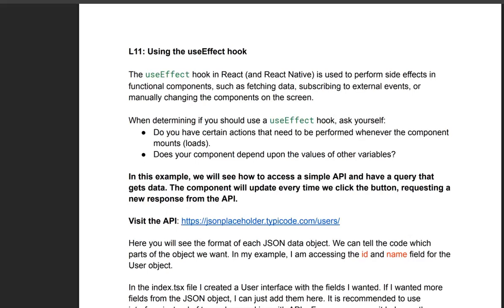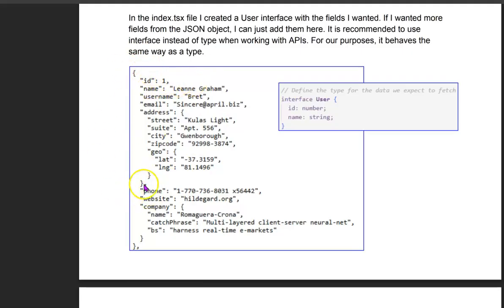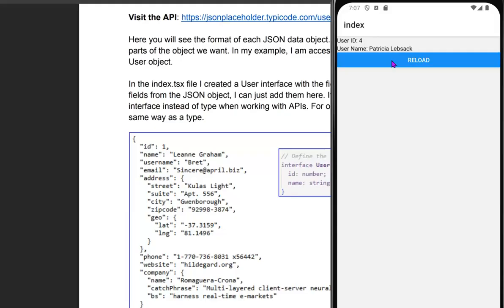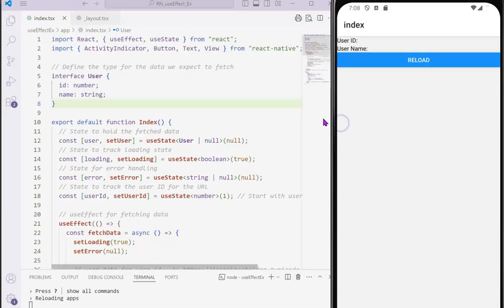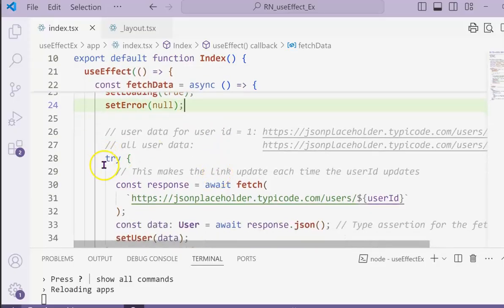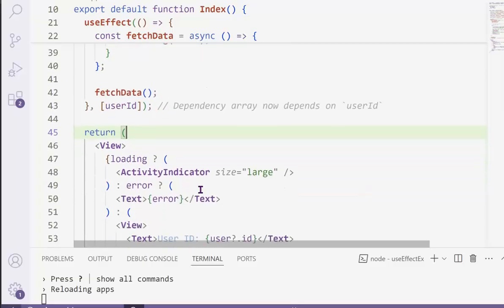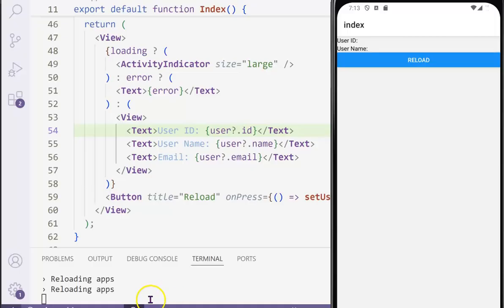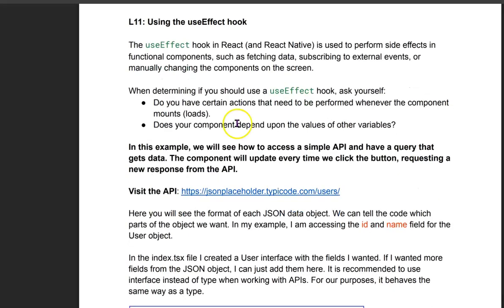L11 useEffect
In this video we learn how to use the useEffect hook in React Native in addition to the ActivityIndicator component. This includes a brief introduction to using async functions to fetching data from an API and check for errors with a try / catch.

Here are the notes I refer to in the video.